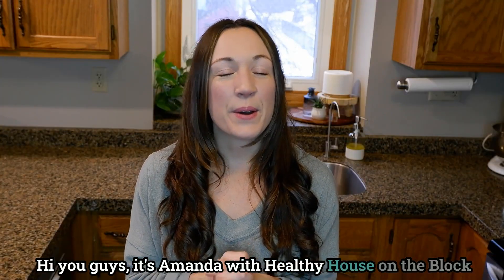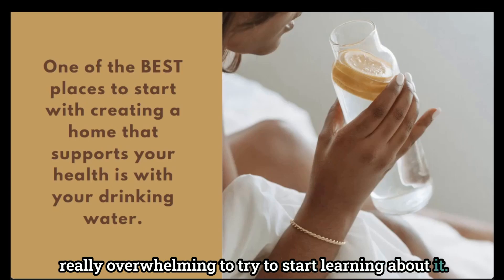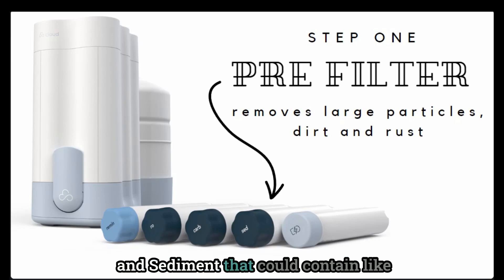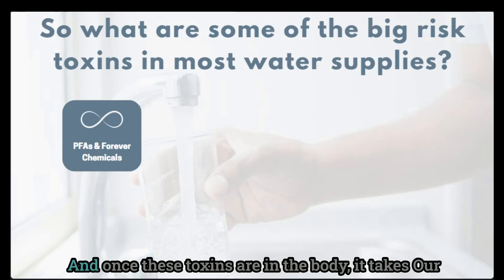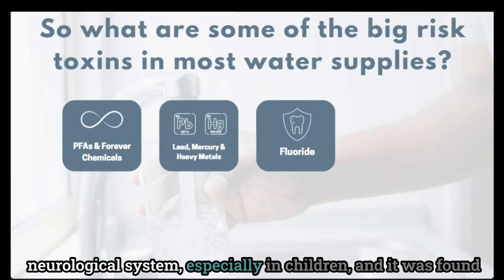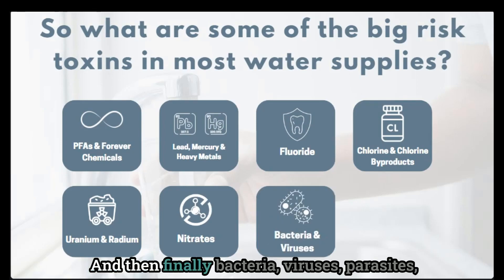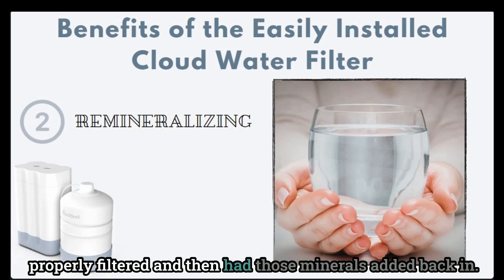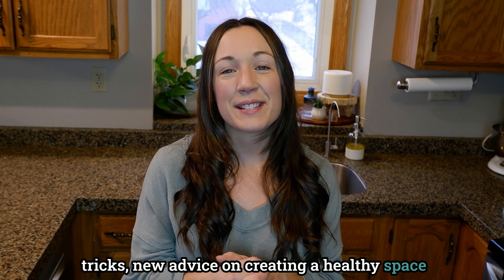PFAS In Water and How to Remove Forever Chemicals with Cloud Water Filters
Let’s talk water -- and specifically PFAS and other toxic chemicals in the water you drink.

Head to this week’s blog post for links and additional information about just HOW I filter out toxins with Cloud Water Filters and their state of the art RO system